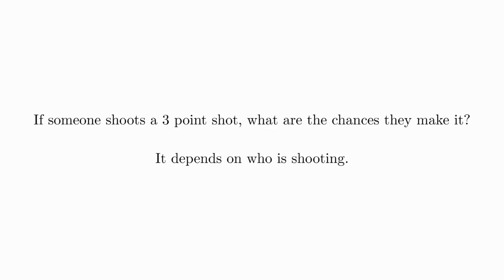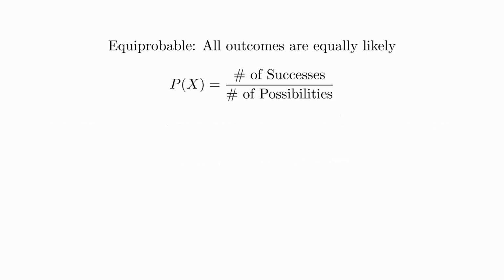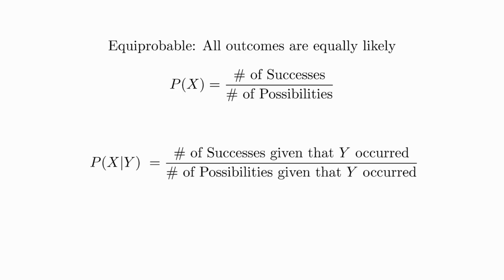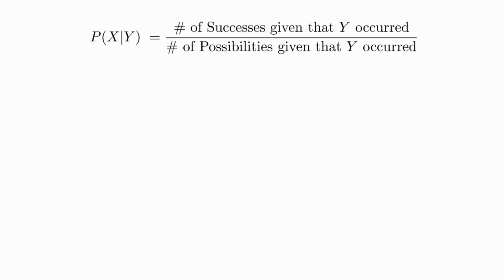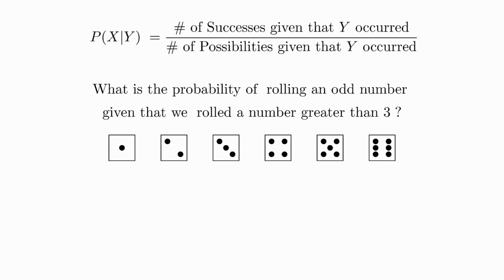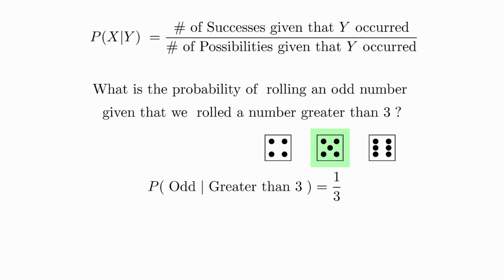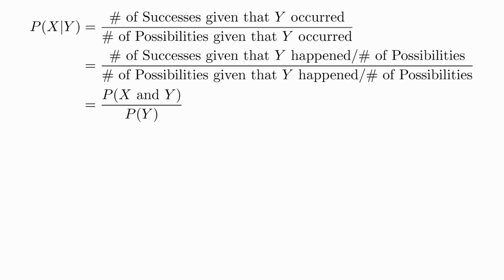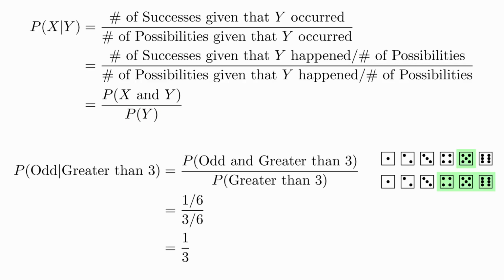Probability and Statistics 3 - Conditional Probabilities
MATH 120 - Probability and Statistics